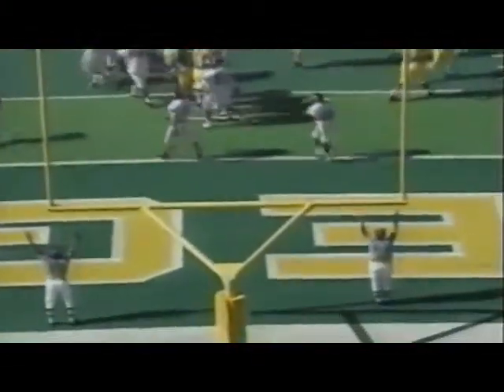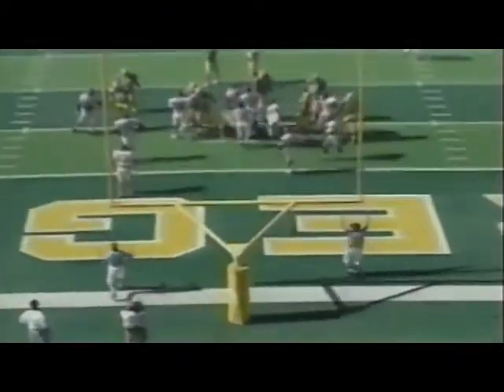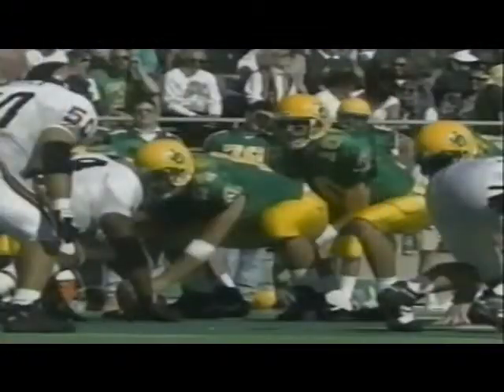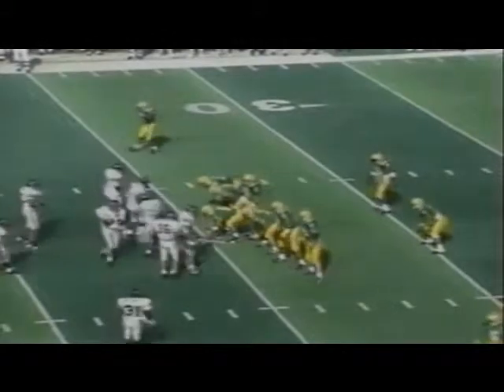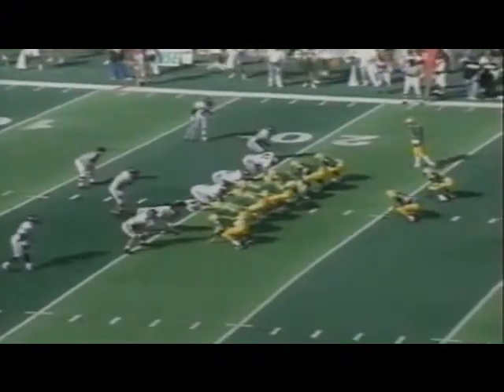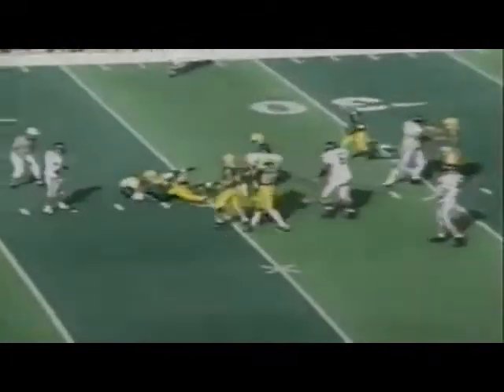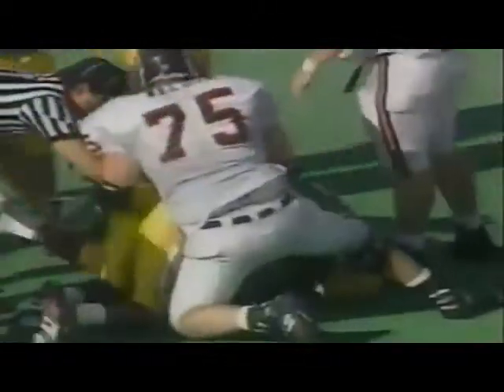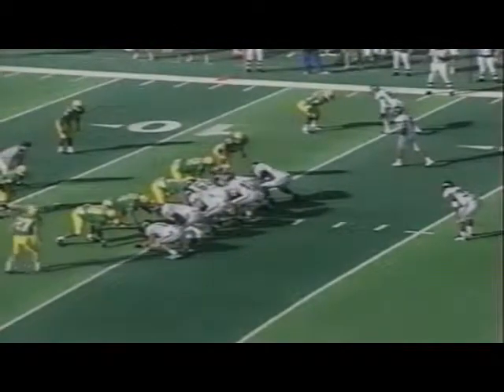1995 - (5) Pacific at Oregon (highlights)